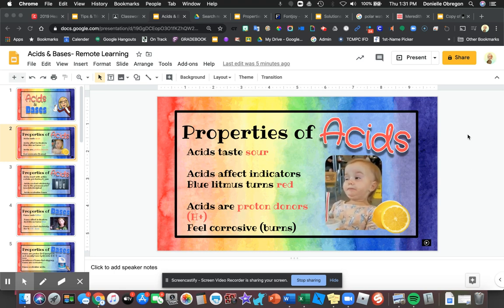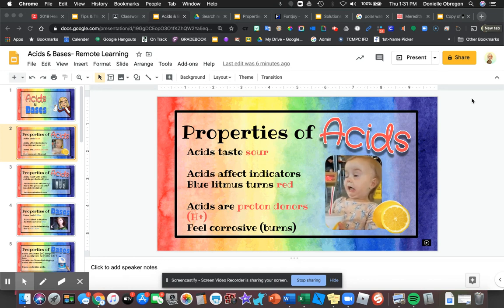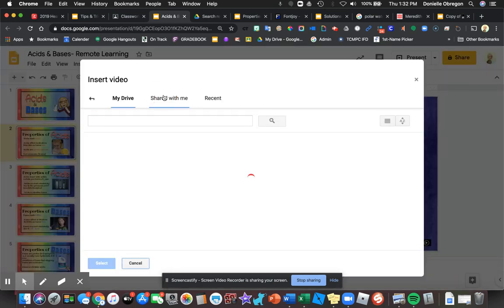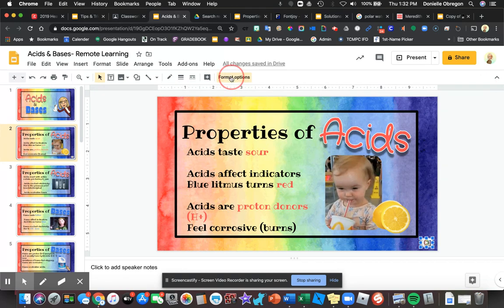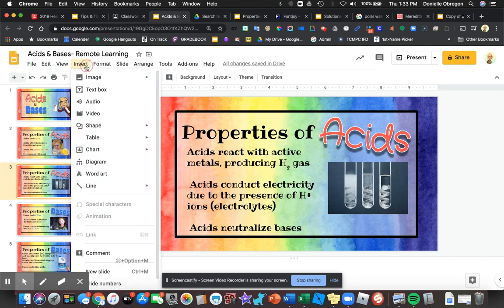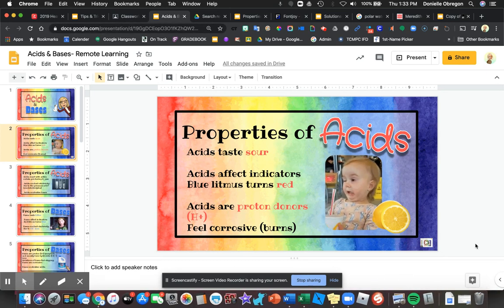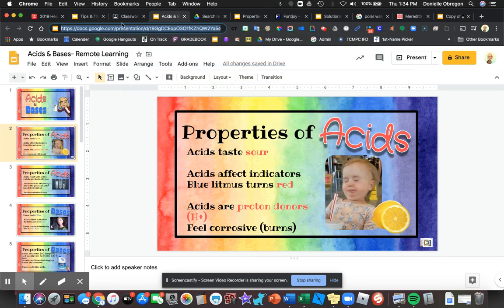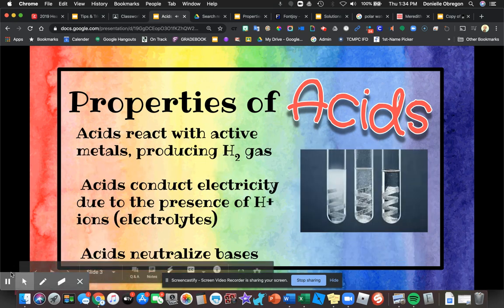"Voice Over" in Google Slides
Learn how to insert audio into your Google slides and how to send presentation mode so the audio plays automatically